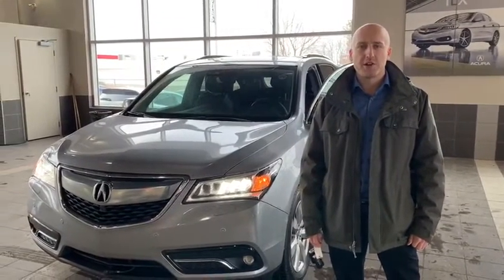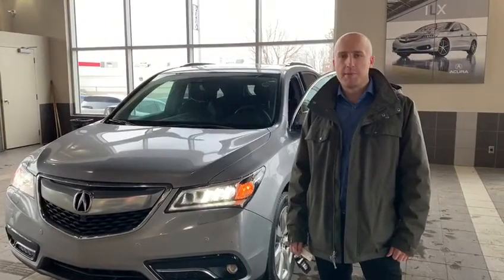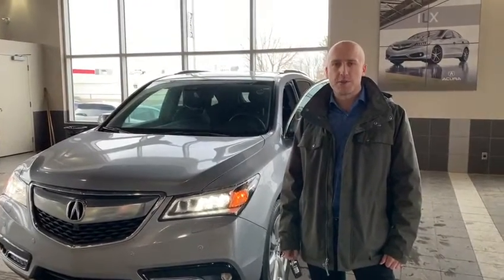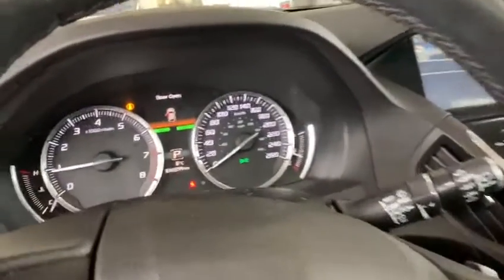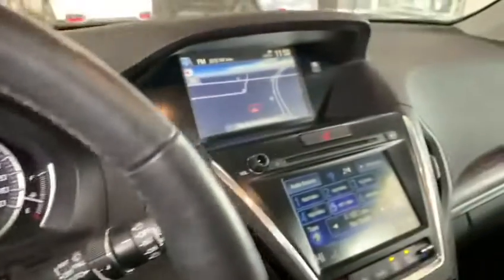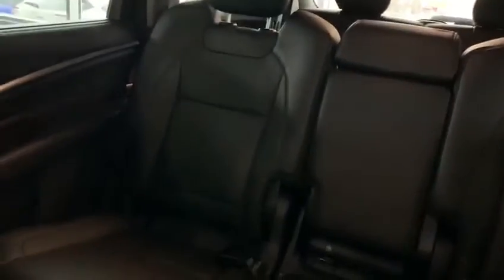2016 Acura MDX Elite || Southview Acura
Recorded by Matt